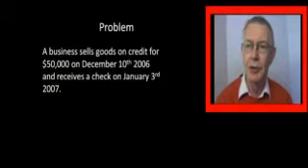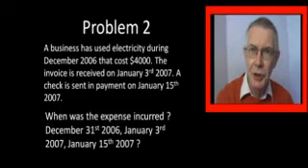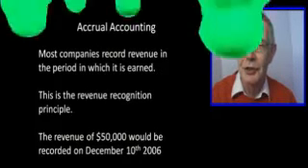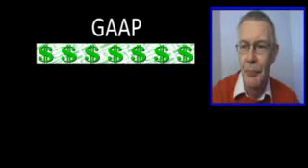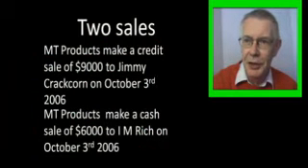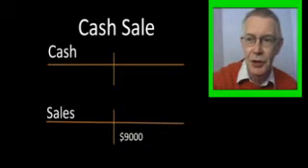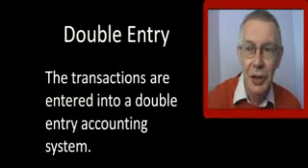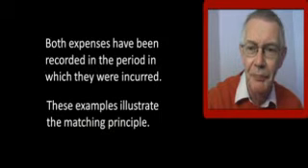Accrual accounting Part 1.mp4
This two part video covers accrual accounting.